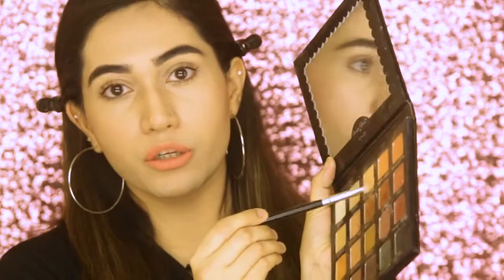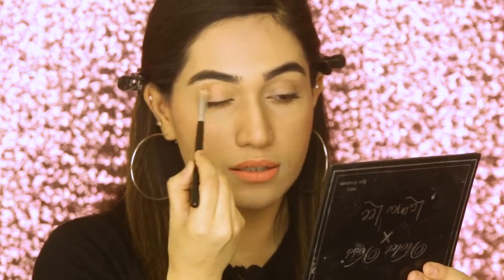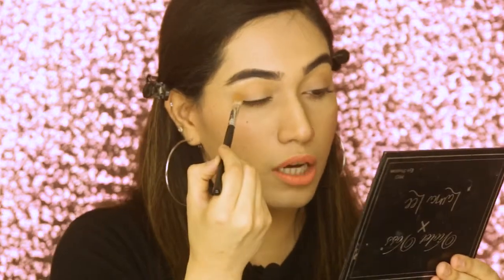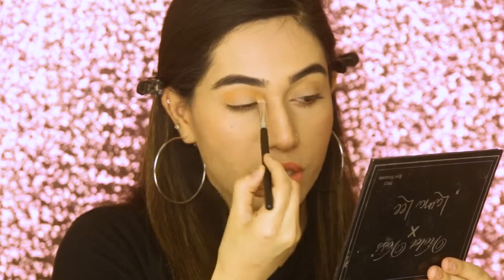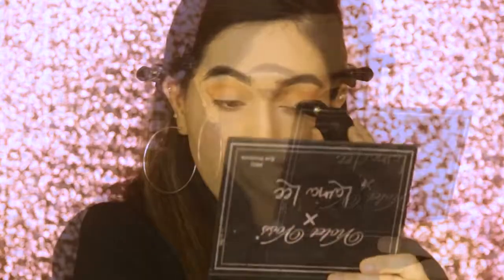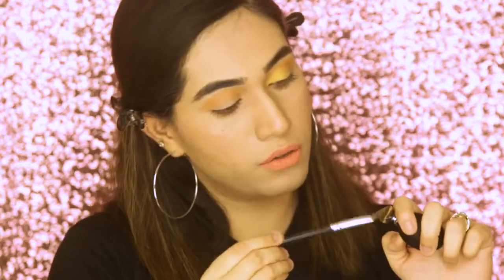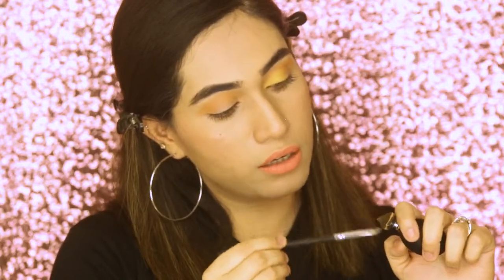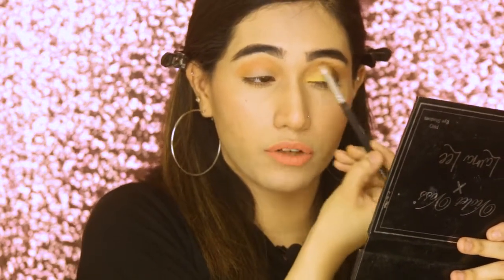Review for O Bucket Beauty Products 1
Hello Guys , Check out latest Product Review by Zahra Sajjad ,Karachi based Makeup Artist Sajjad Zahra Makeup by Zahra for the skin care Product and eye makeup tools .